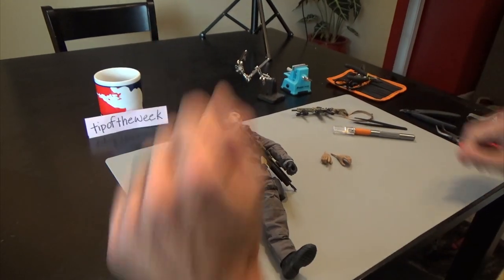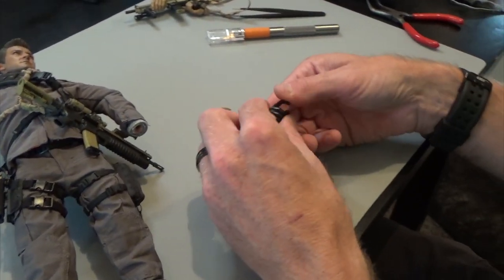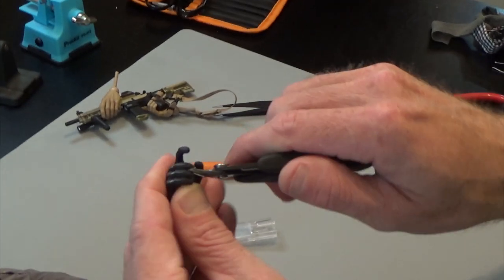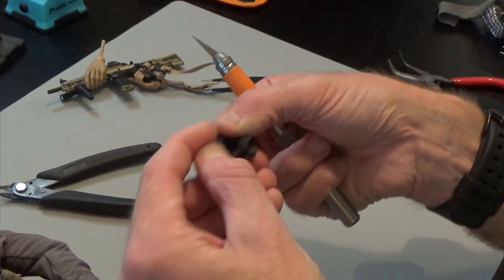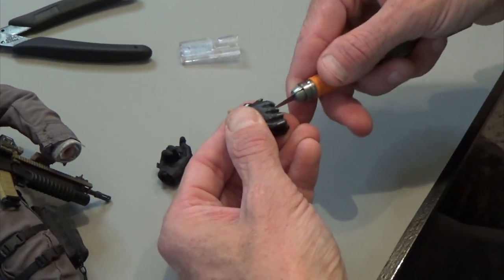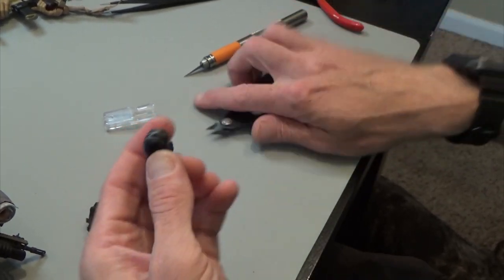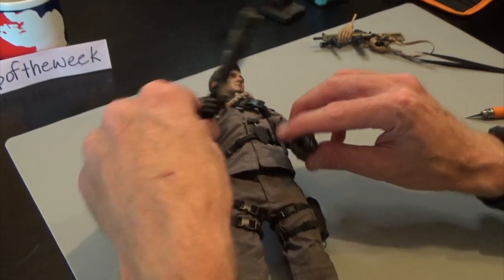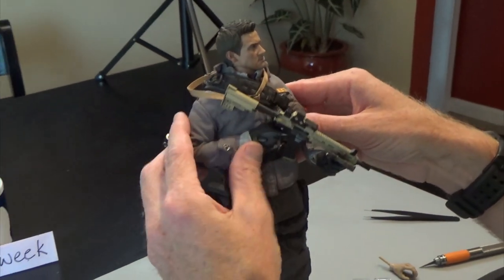Tip of the Week - Cutting Fingers on 1/6 Scale Action Figure Hands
In this tip of the week video, Sully tells you why he cuts the fingers on every pair of molded hands he gets.  He goes over the tools he uses and shows you how. Please, let us know what you think of this tip of the week video.

Thanks.

They are one-time-use codes, good on all loose gear on our site.  If you find a coupon, know it expires six months from the date the video was published on YouTube unless otherwise stated in the video.